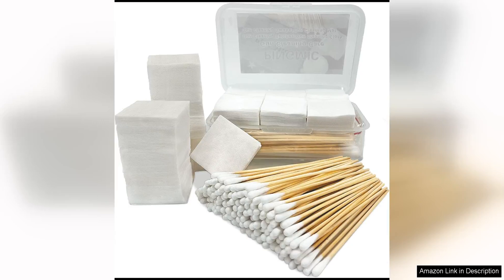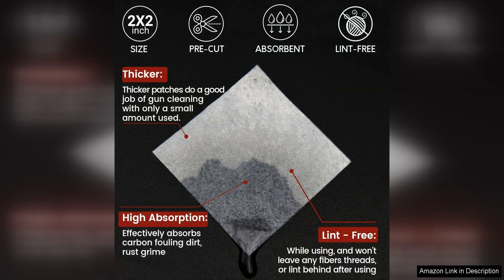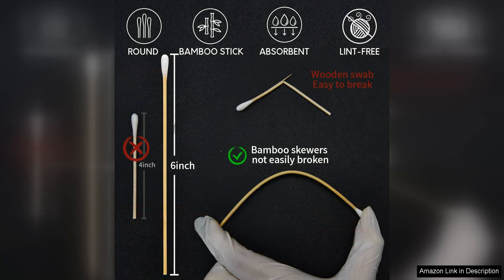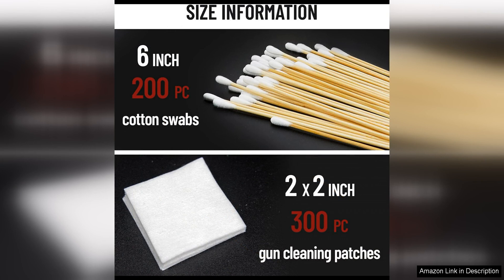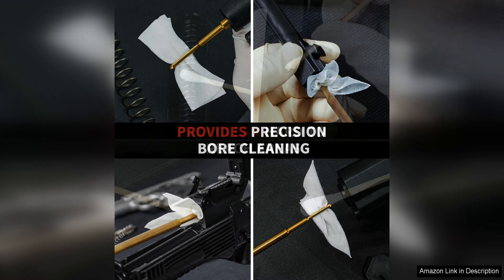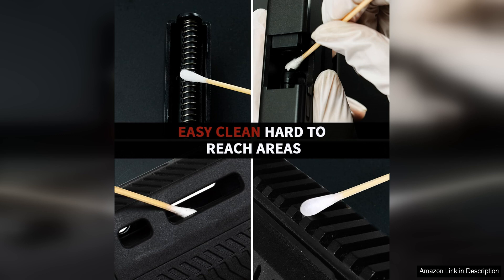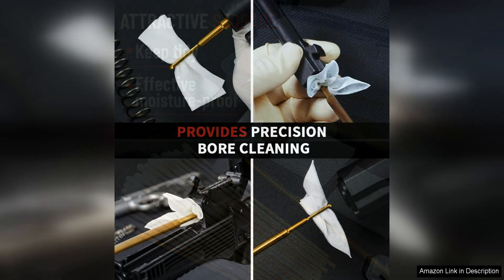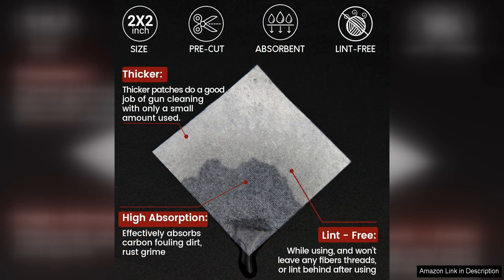Gun Cleaning Supplies Gun Cleaning Patches and Gun Cleaning Swabs 6" Review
Gun Cleaning Supplies - Gun Cleaning Patches and Gun Cleaning Swabs, 6" are essential tools for maintaining the functionality and longevity of your firearms. As a gun owner, it is crucial to properly clean and maintain your guns to ensure safe and reliable performance. These gun cleaning patches and swabs are a must-have for any gun enthusiast.

The gun cleaning patches are made of high-quality, lint-free material that effectively absorbs solvents and oils to clean the bore of your firearms. They are designed to fit snugly in the barrel, ensuring thorough cleaning and preventing any residue build-up. The 6" size is perfect for most standard firearms, making it versatile and convenient for a variety of guns.

The gun cleaning swabs are perfect for reaching those hard-to-clean areas, such as the chamber and other crevices. They are made of durable and absorbent material that effectively removes carbon buildup, dirt, and debris. The 6" size is ideal for precision cleaning and allows for easy maneuverability in tight spaces.

Both the gun cleaning patches and swabs are highly absorbent and provide excellent cleaning results. They are gentle on your firearms, preventing any scratches or damage during the cleaning process. The lint-free material ensures a thorough clean without leaving any fibers behind, which can affect the performance of your guns.

I found these gun cleaning supplies to be highly effective and easy to use. The patches and swabs made the cleaning process quick and efficient, saving me time and effort. The 6" size was perfect for my firearms, and I appreciated the versatility it offered.

Overall, Gun Cleaning Supplies - Gun Cleaning Patches and Gun Cleaning Swabs, 6" are top-notch products that I highly recommend to all gun owners. They are essential tools for maintaining the cleanliness and functionality of your firearms. Invest in these high-quality cleaning supplies, and you'll ensure your guns stay in pristine condition for years to come.